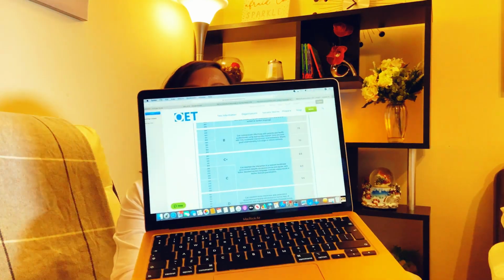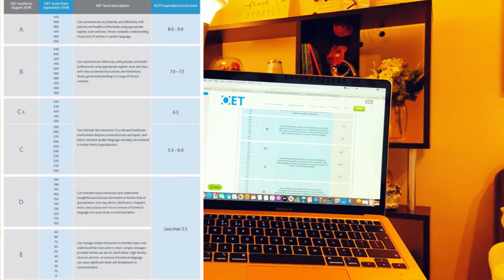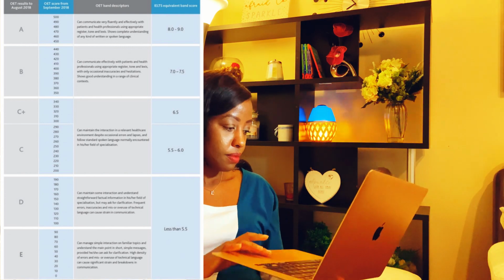HOW TO PREPARE FOR YOUR NMC IELTS OR OET EXAM|TIPS NO ONE SHARES|DIFFERENCES BETWEEN OET AND IELTS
Watch this video explaining the differences between OET and IELTS Exams which are both accepted by NMC for proof of English Proficiency.Also shared study materials and tips to prepare for your exam